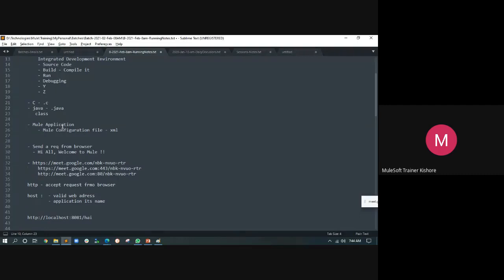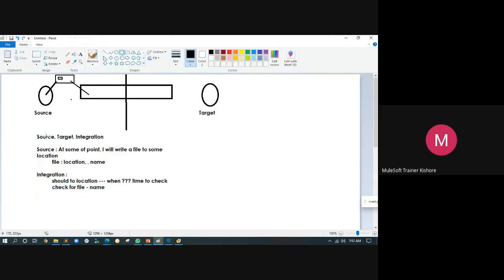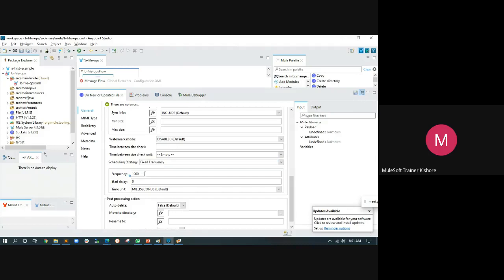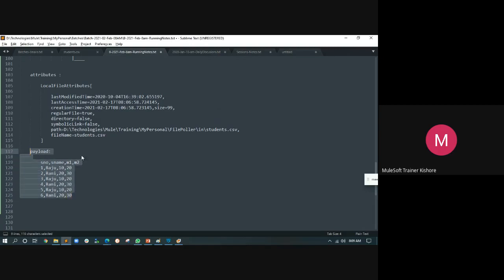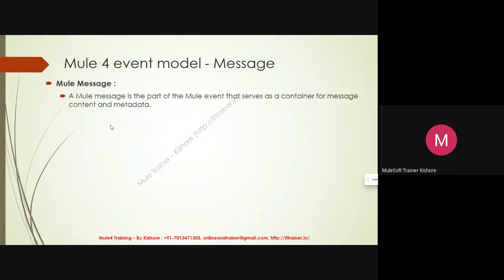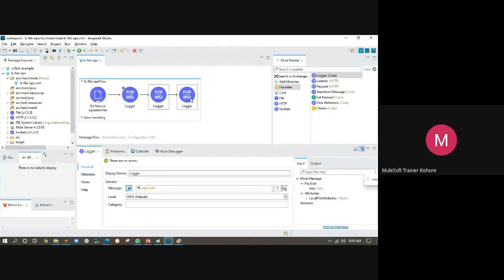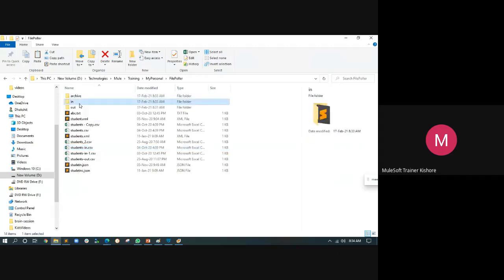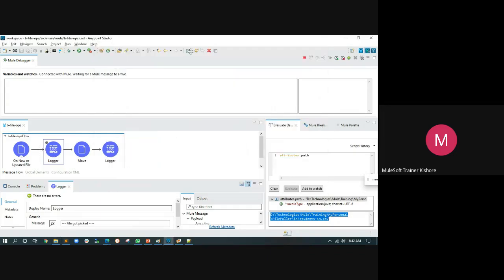MuleSoft Day 04 FileConnector OnNewUpdate MuleEventModel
2021 Feb 07:30 AM